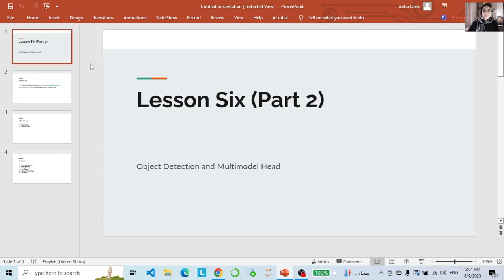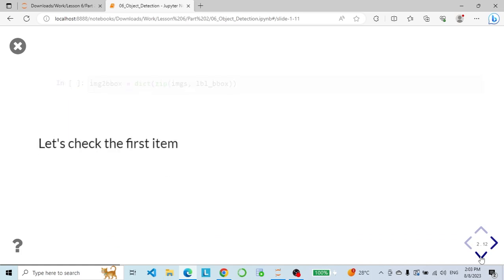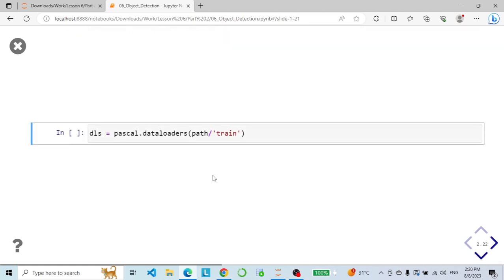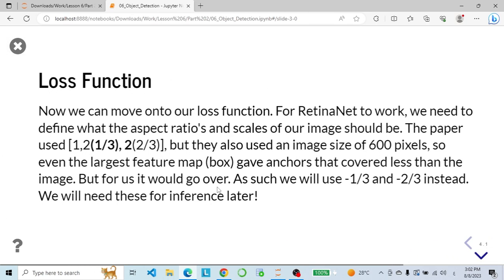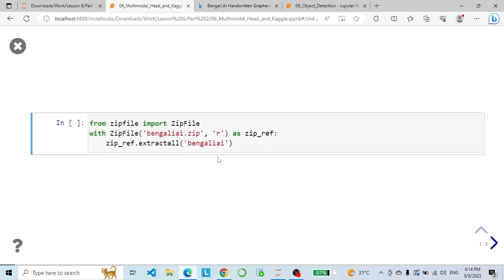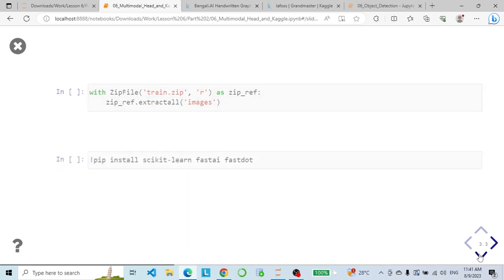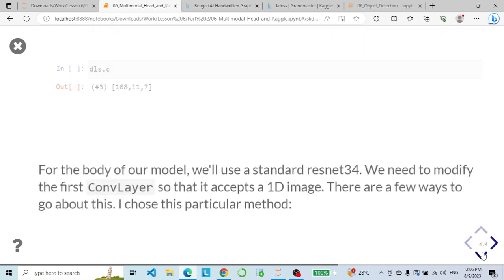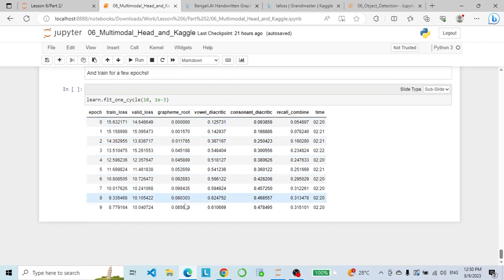Lesson 6 Part 2 - fastai - Object Detection and Multimodel Head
In this tutorial, I explained object detection and multimodal head. Let’s look into these
topics and find out how we can use these concepts later.
Objectives
1. Object Detection
2. Multimodel head

2. Lesson Six- Part 2: Object Detection and Multimodel Head

Outlines
1. What is object detection
2. Preparing the data
3. Building the model
4. Loss function
5. Multimodel head notebook
6. The problem

Chapters
00:00 Intro to the topic
00:30 Object Detection
05:00 The Model
06:58 Loss function
09:00 Multimodel Learning
10:00 Data Prep
11:45 Building the DataBlock
14:13 Custom Heads
14:50 Helper Functions